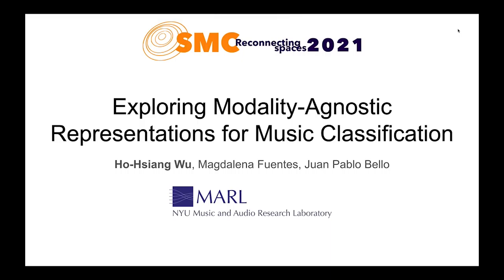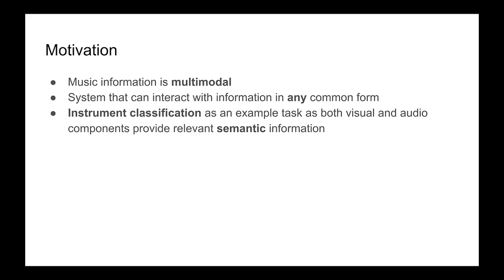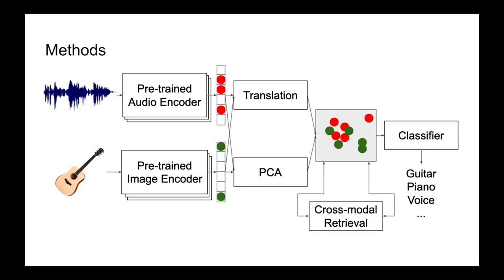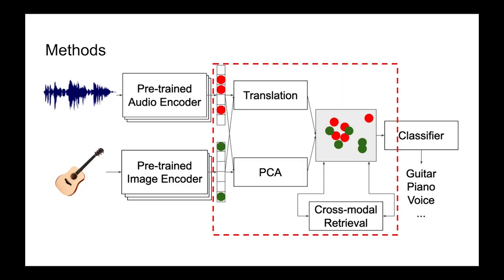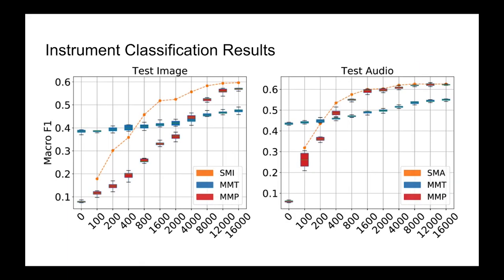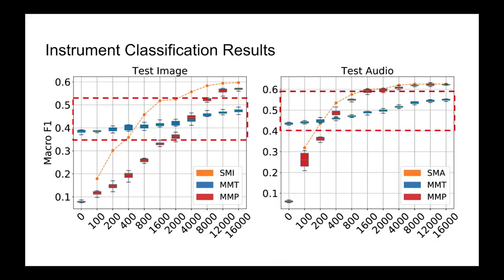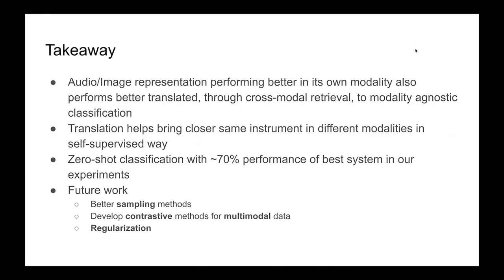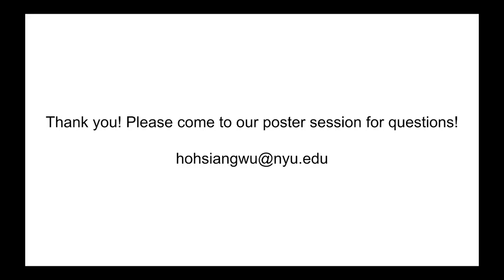Exploring Modality-agnostic Representations for Music Classification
Session 7 – Music Classification, Recommendation, and Preservation
Ho-Hsiang Wu, Magdalena Fuentes and Juan Bello - Exploring Modality-agnostic Representations for Music Classification